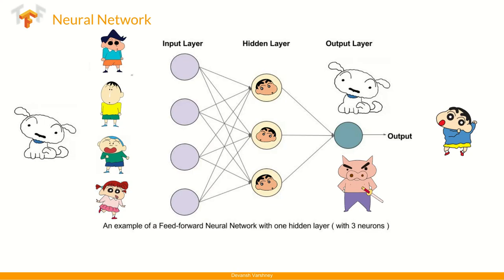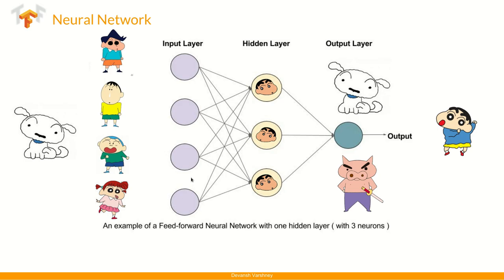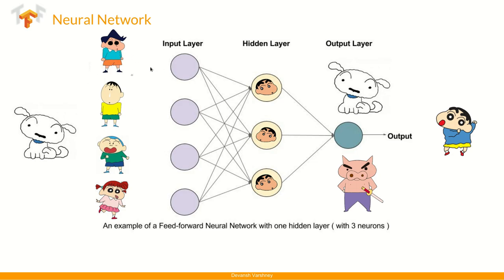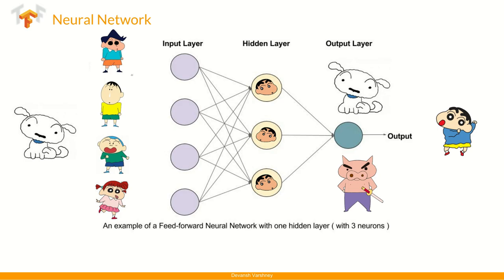Neural Networks with Shin Chan and Kasukabe Defence Force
I am explaining the working of Neural Networks and how they work with the help of the Kasukabe Defence Force.